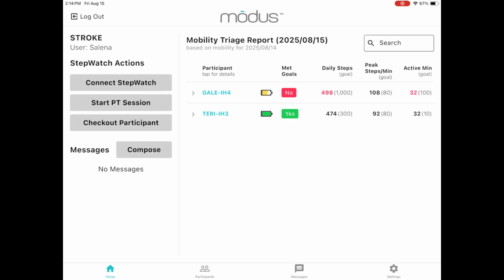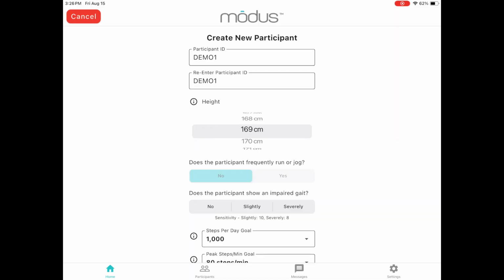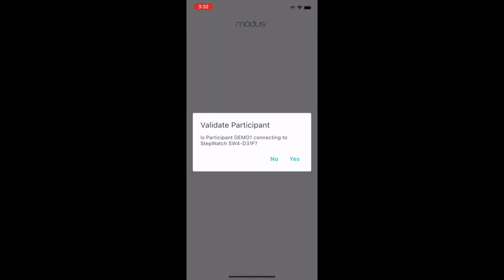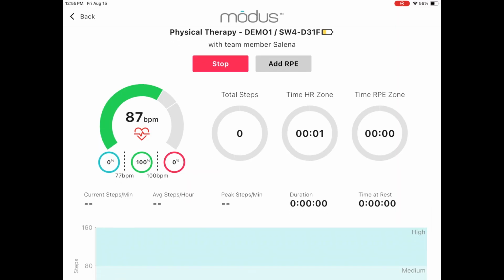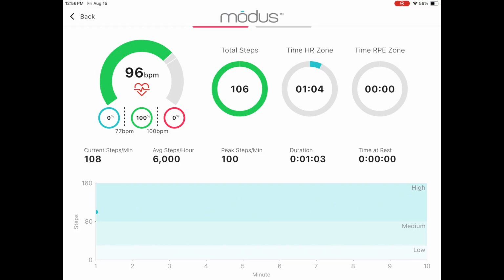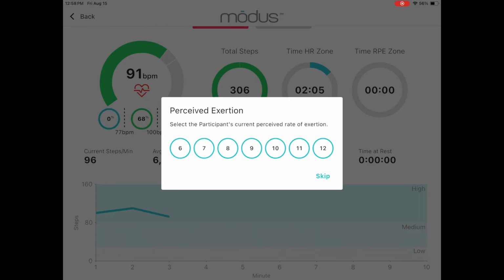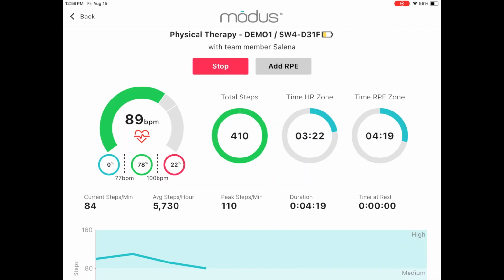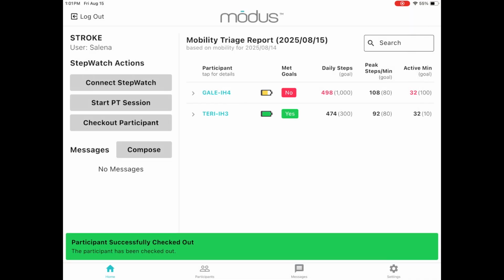Modus Clinical Care and StepWatch 5 Overview